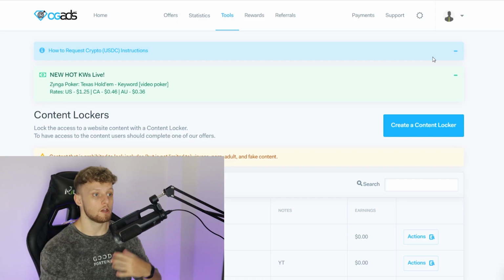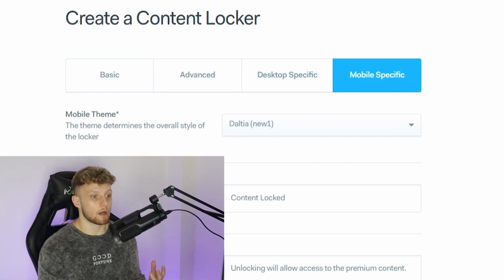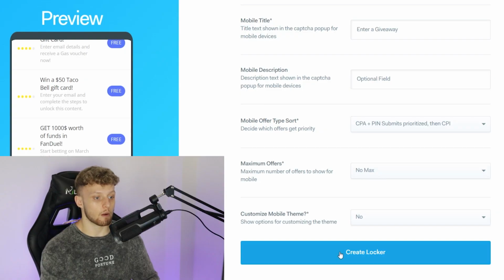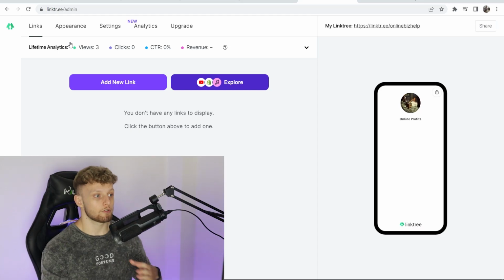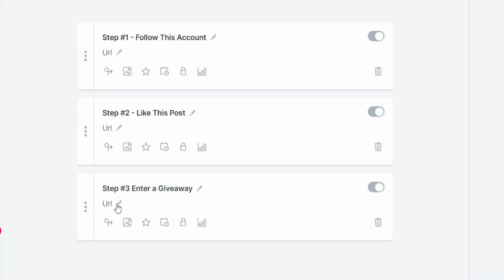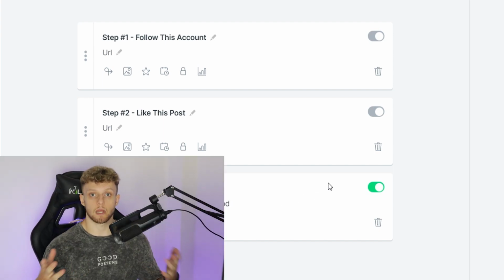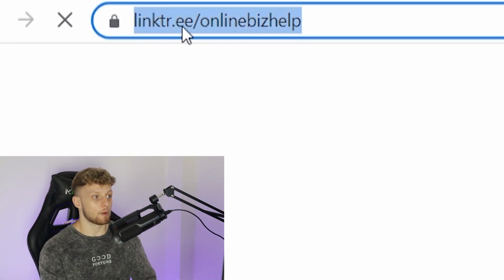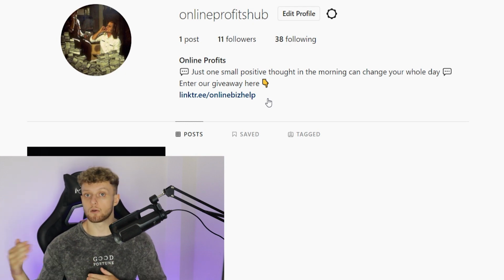$100/Day OGAds CPA Marketing Method For Beginners (Free & Easy)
$100/Day OGAds CPA Marketing Method For Beginners (Free & Easy). Follow this OGAds CPA Marketing tutorial and start earning $100 per day with free traffic. Start now and you can see your first OGAds commission that day.